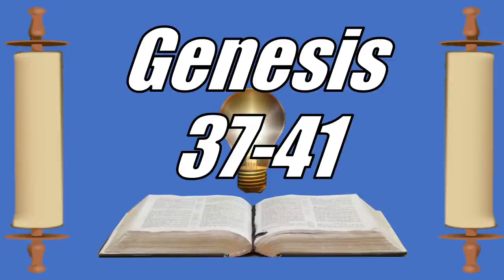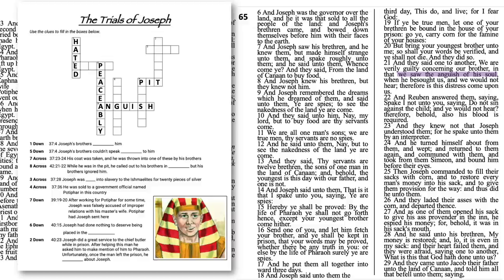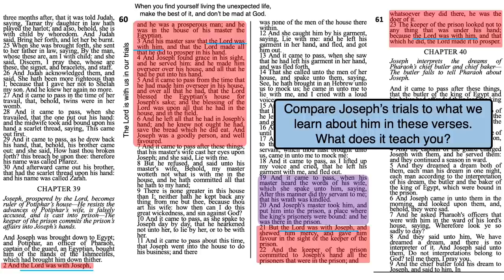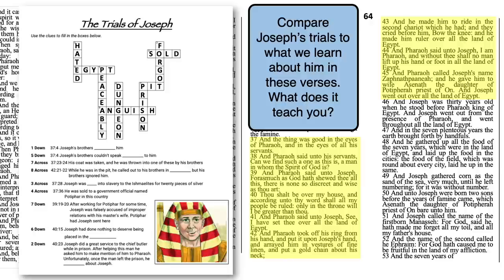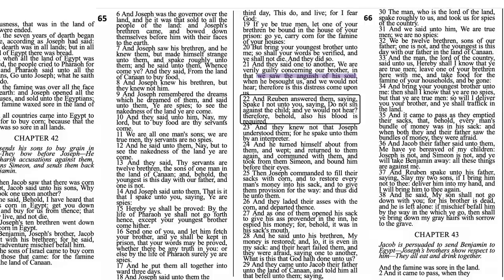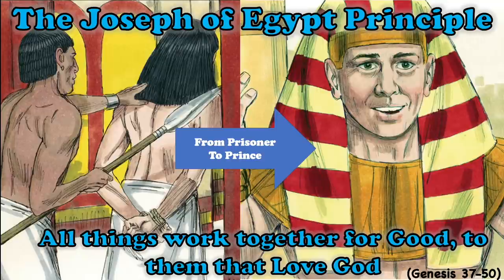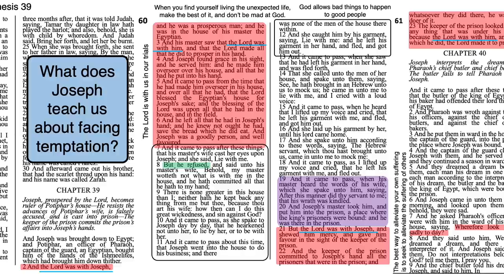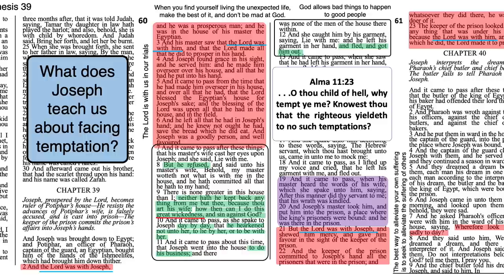Genesis 37-41, Come Follow Me, (Mar 7-Mar 13)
Teaching and Study helps for Genesis 37-41.  These insights coincide with the lesson for March 7-March 13  in the Come Follow Me manual. Principles include: The Trials of Joseph, The Joseph Principle, Run, and more.

Links to the blog, Etsy shop, and the channel all available at teachingwithpower.com.

IMAGES USED:
Story Illustration pictures from Bible illustrations provided by Sweet Publishing, and issued under Creative Commons 3.0 Share Alike Unported License.
All other pictures are listed in the Public Domain